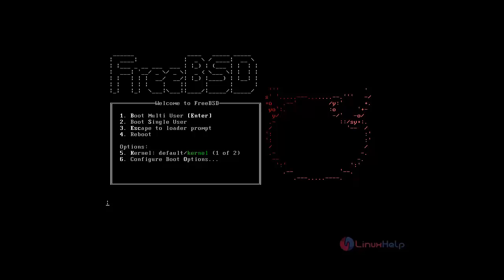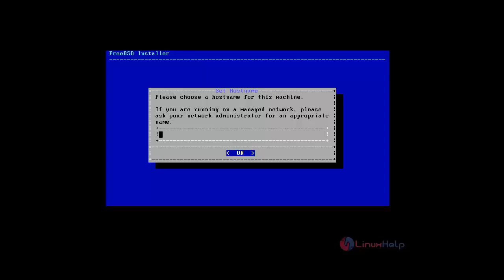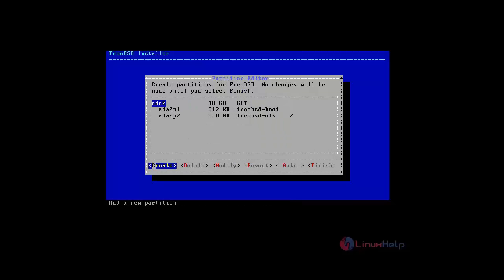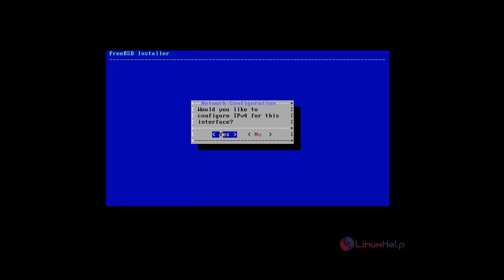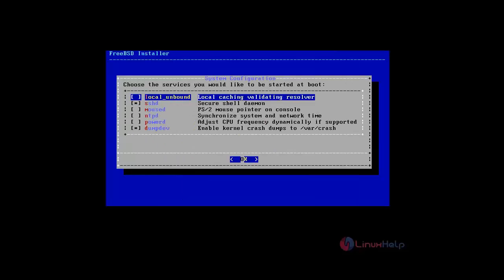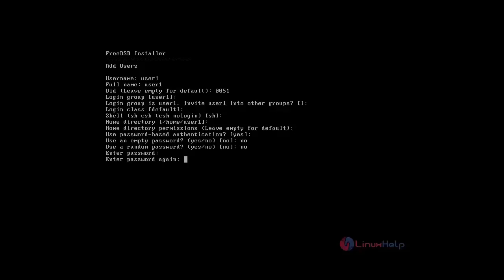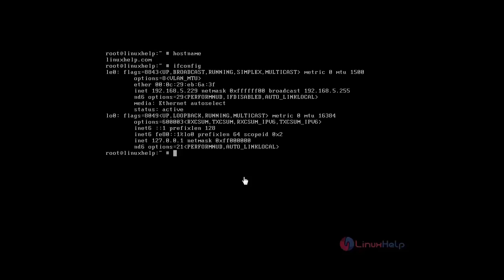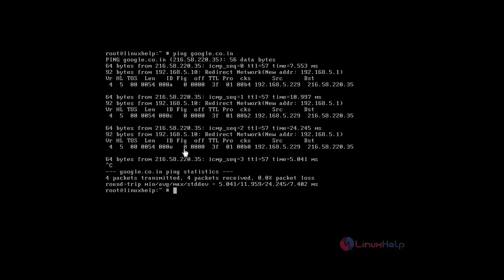How to Install FreeBSD 10.3 and Configure Network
This video illustrates the procedure to install FreeBSD 10.3 and steps to configure the network.